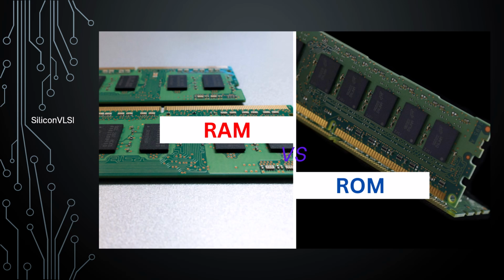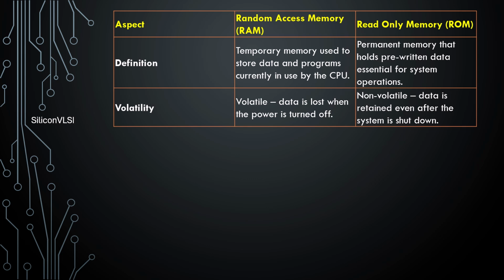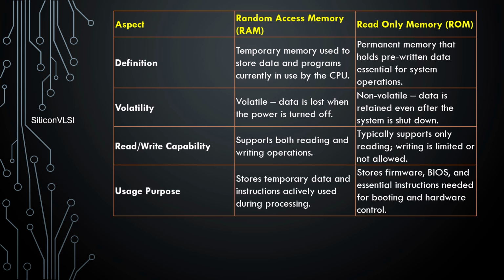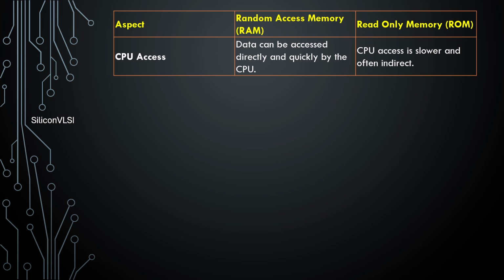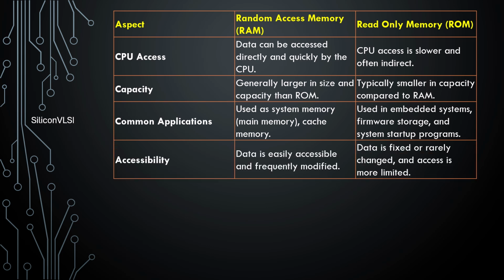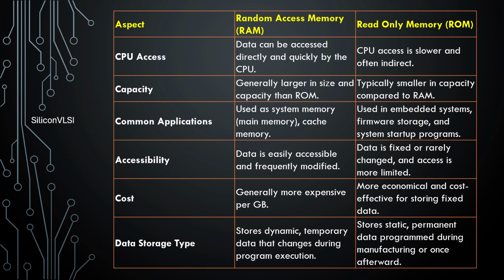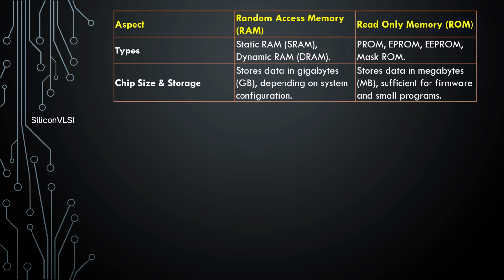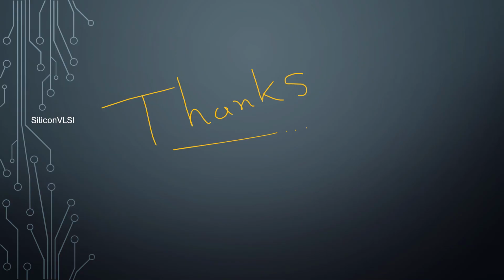Difference Between RAM and ROM | Explained Simply with Examples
Are you confused about the difference between RAM and ROM? 🤔
In this video, we explain both types of memory in simple language with real-life examples. Perfect for students, beginners, and anyone learning about computers!

📌 What you'll learn:

What is ROM?
Key differences between RAM and ROM
Examples of how they are used